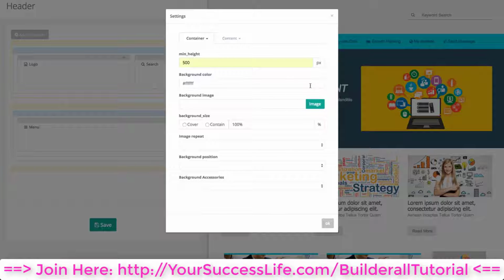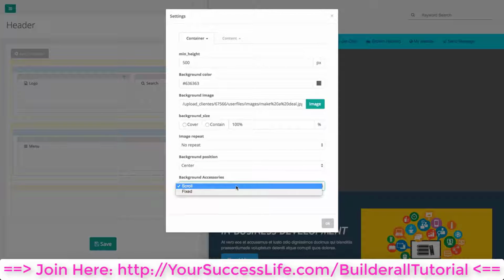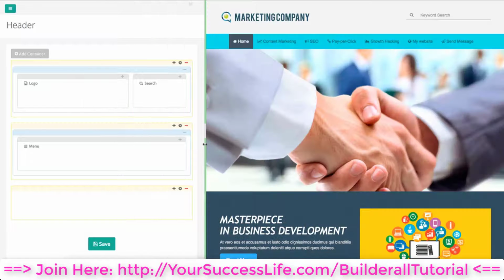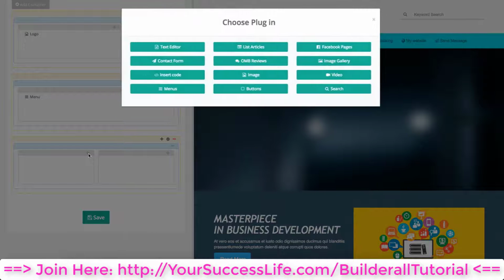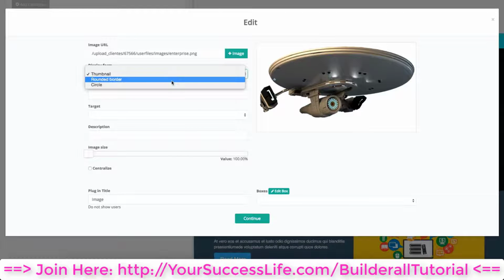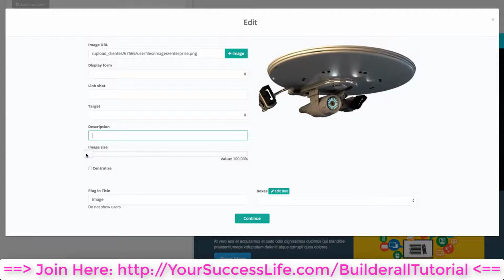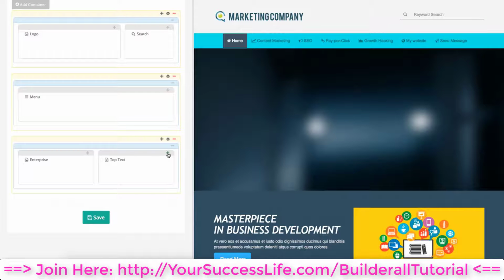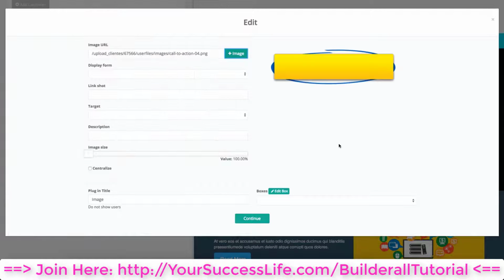Builderall Tutorial 54 - Blogs: Working with containers | create passive income with Builderall